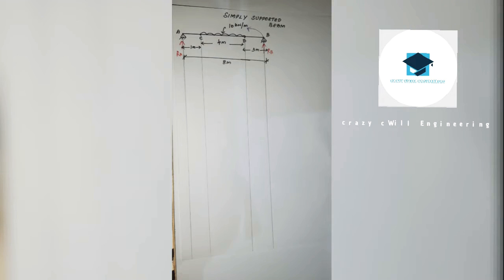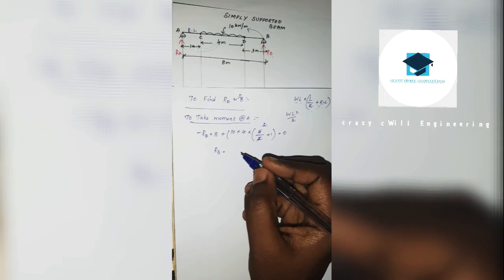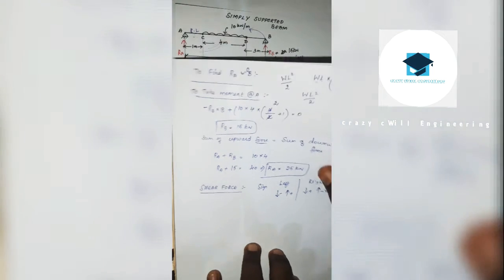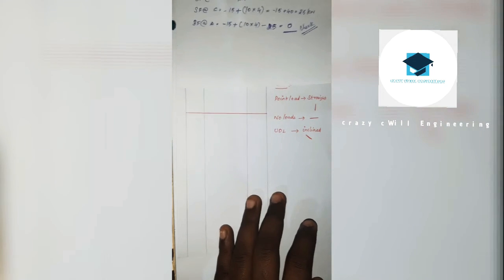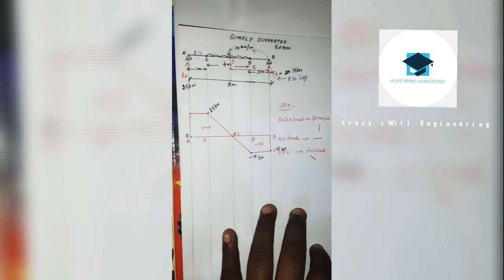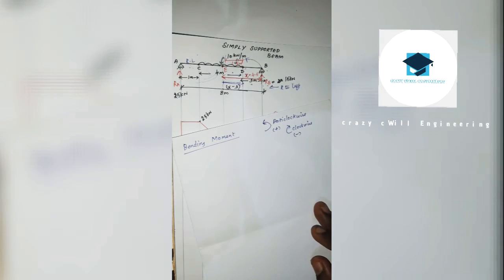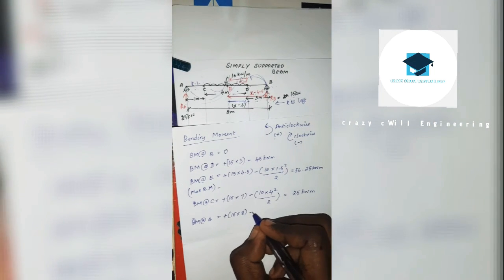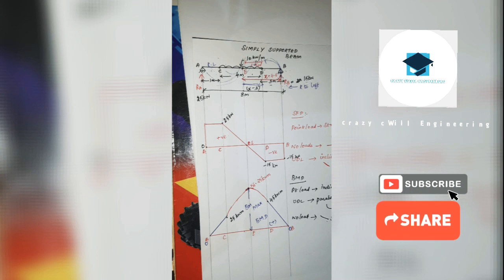Simply supported beam with uniformly distributed load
Shear force diagram and bending moment diagram calculation